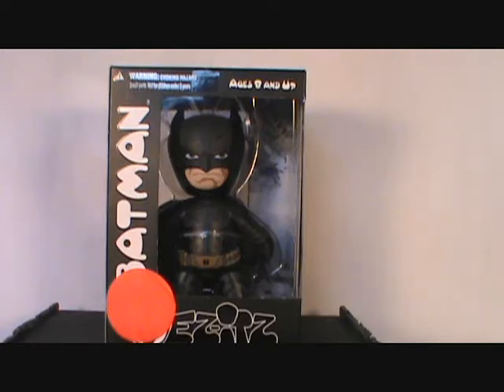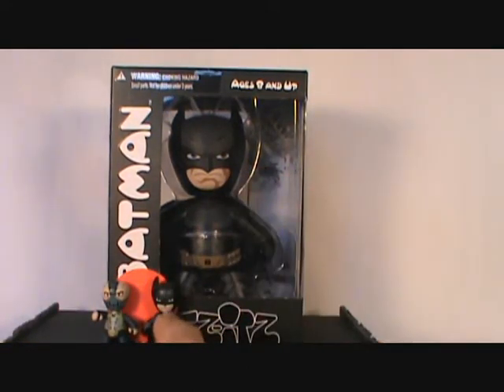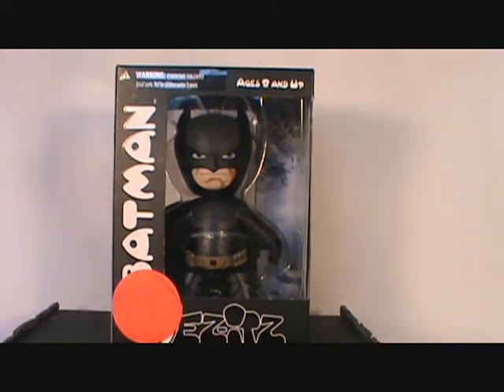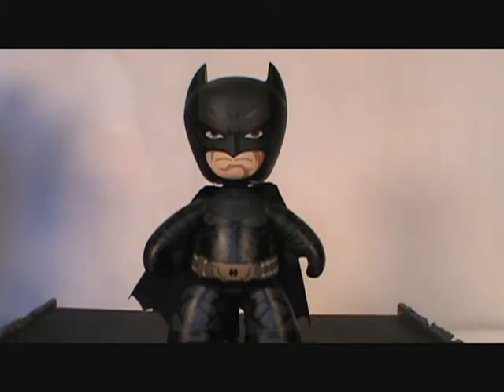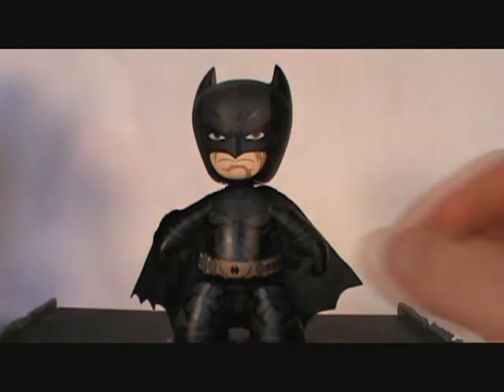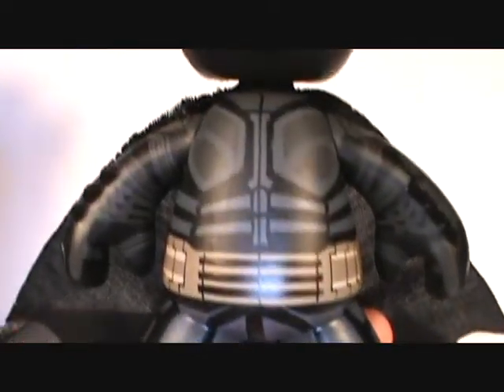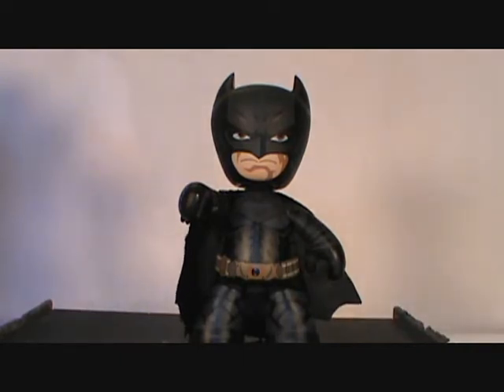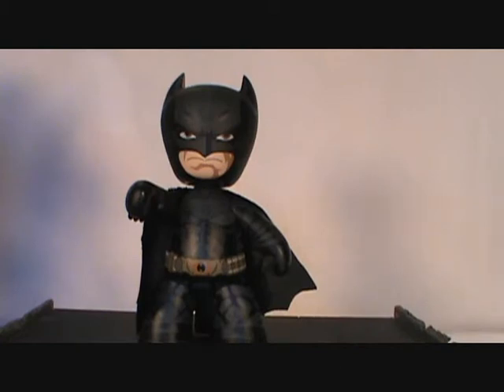Robs Rogues # 162 - 6" Mezitz - Batman - The Dark Knight Rises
here is my half price 6" Mezitz TDKR Batman